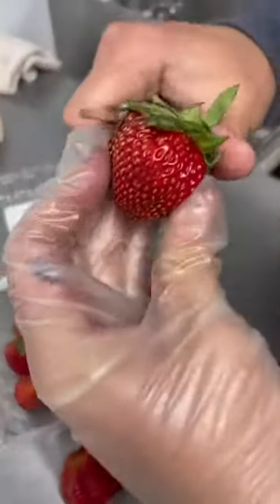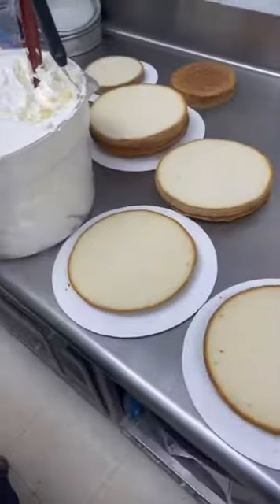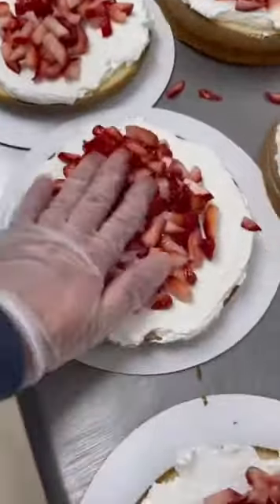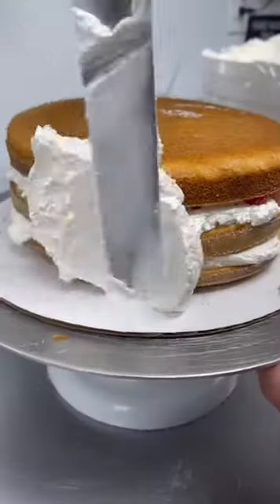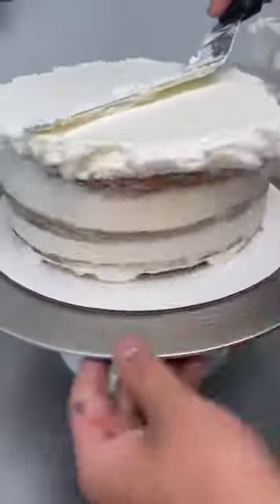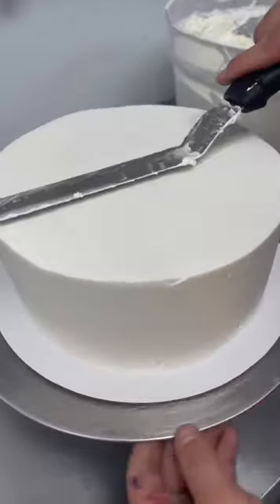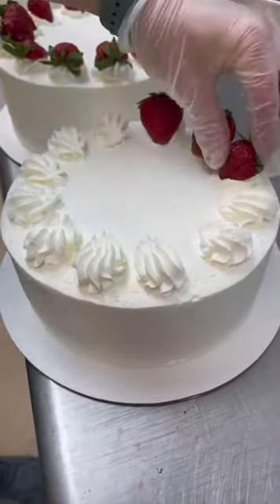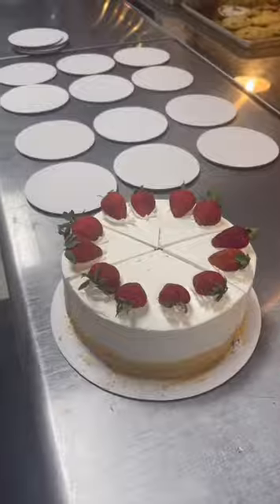Taking full frontal advantage of strawberry season 🍓ShowUrGrillSkillz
🔥 Get ready to tantalize your taste buds with the juiciest strawberries of the season! 🍓 Join us in this mouthwatering adventure as we take full frontal advantage of strawberry season like never before. From scrumptious recipes to strawberry-picking tips, we've got your cravings covered! 😋

In this video, we'll:
🍓 Share top-secret strawberry hacks for the ultimate taste explosion!
👩‍🍳 Whip up delectable strawberry recipes that'll leave you drooling.
🌿 Explore lush Teyvat Islands' strawberry fields like never before.
📸 Show you how to capture stunning strawberry moments for the 'Gram!